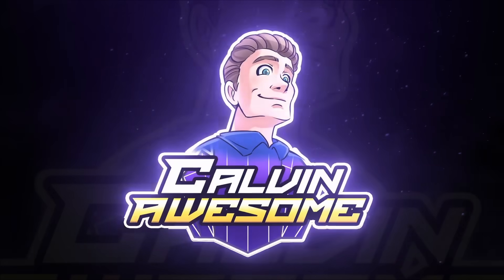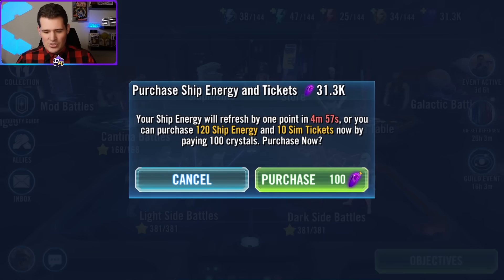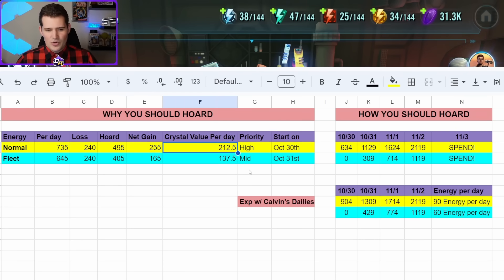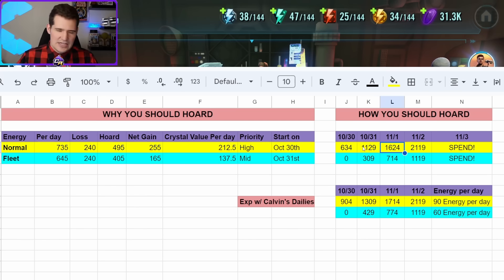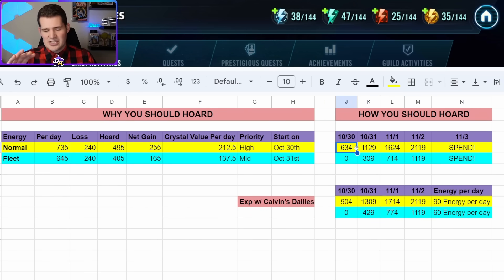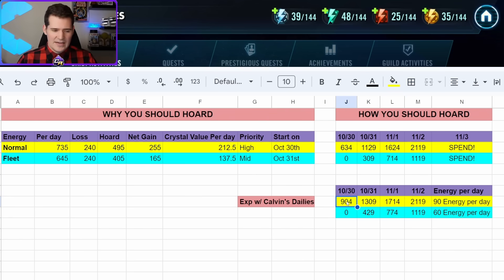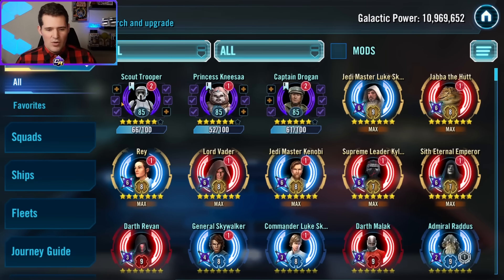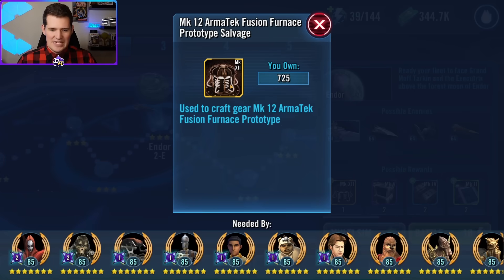When & How to HOARD for Double Drops in SWGOH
It's hoardin' time.